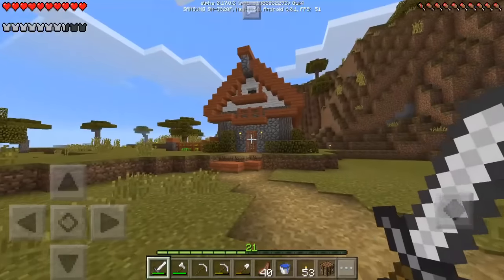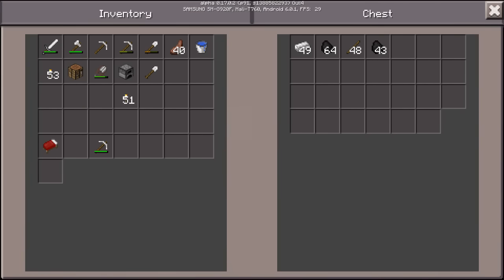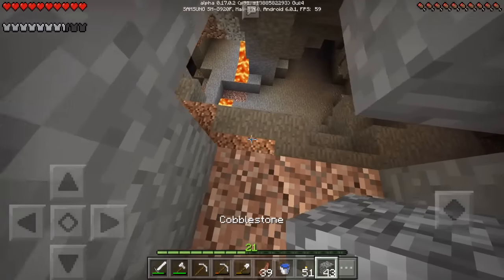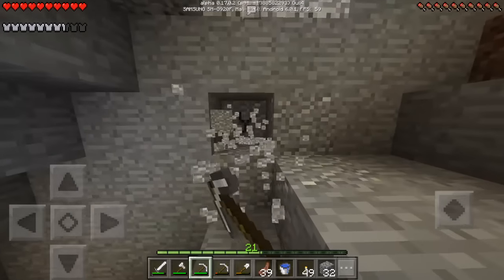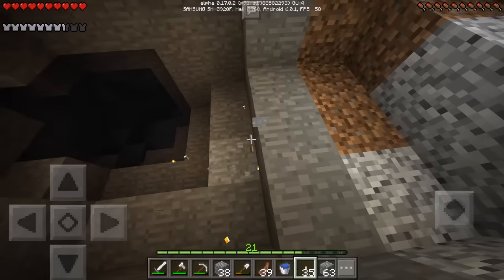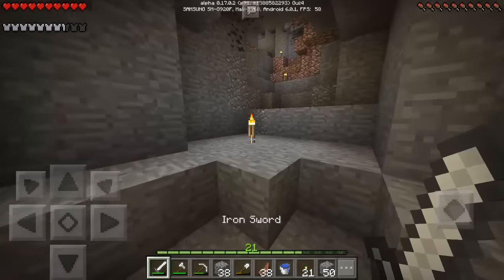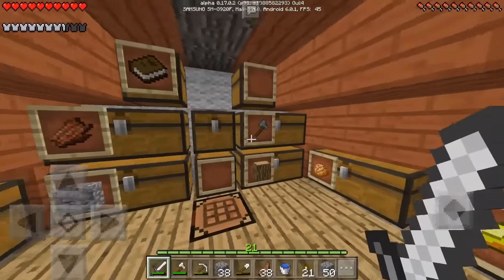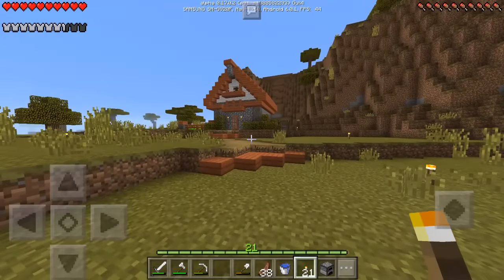STRIP MINE - MCPE 0.17.0 Survival Let's Play EP.4 - Minecraft PE (Pocket Edition)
Welcome back to another episode of the Survival Let's Play! This is episode 4. Today I did some mining! I hope you enjoy :)
About me -
Hey there guys, what's up!? I record and upload Minecraft Pocket Edition content.  Thanks!
Support me -

Graphics -